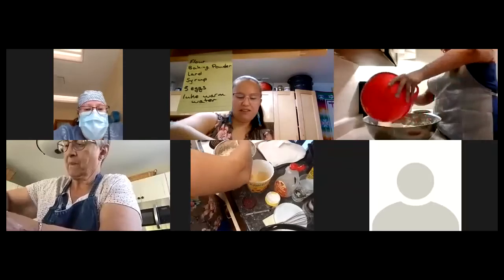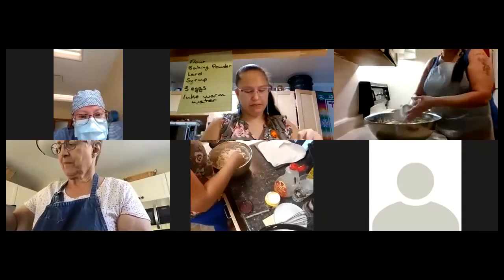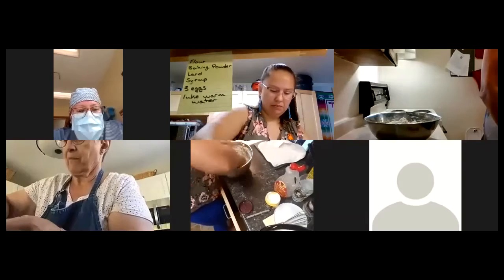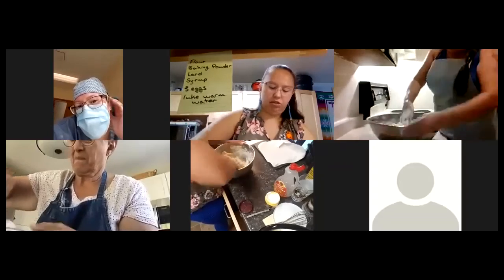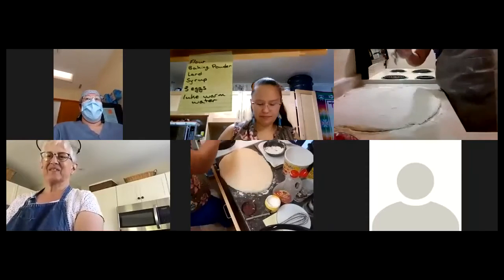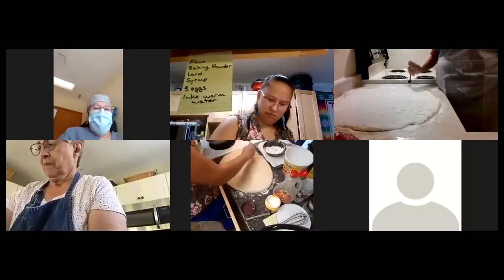Bannock Workshop Part 2 of 4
TRU Indigenous Cultural Coordinator presens Rebecca Fabian walking up thru how to make Oven Bannock from Scratch.
Rebecca will walk us through step by step in the next 1-4 videos on how to do the Oven Bannock.
Ingredients needed:
Flour
Baking powder
Tenderflake Lard
Syrup
Eggs
LukeWarm Water.